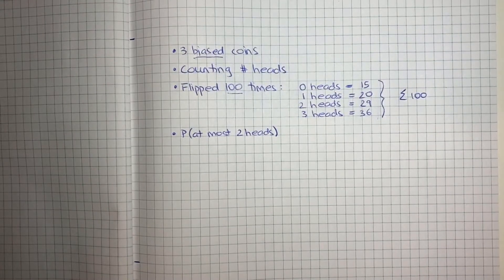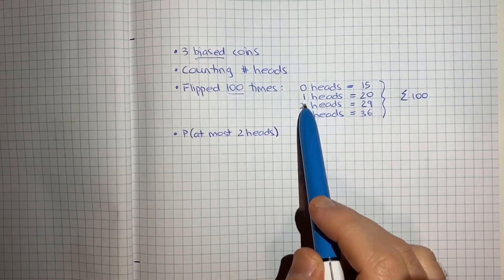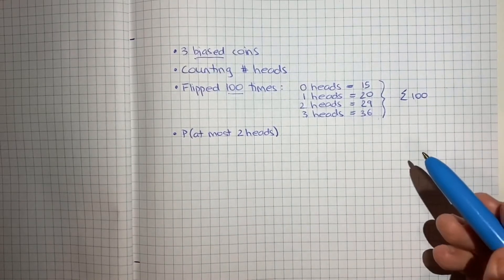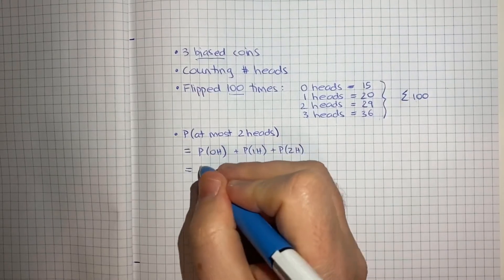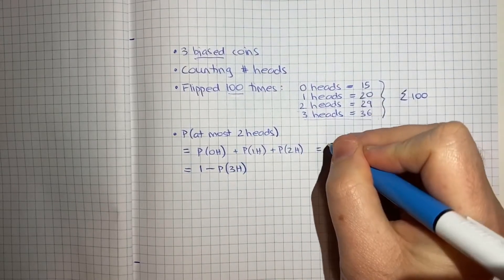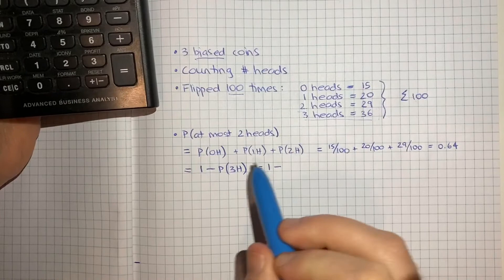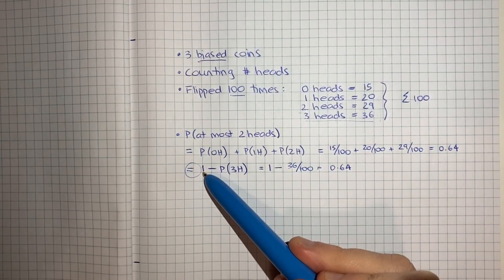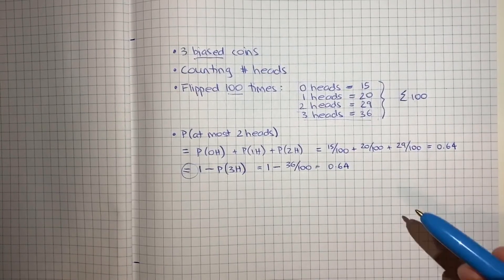How to calculate the probability of getting at most 2 heads when flipping 3 (biased) coins